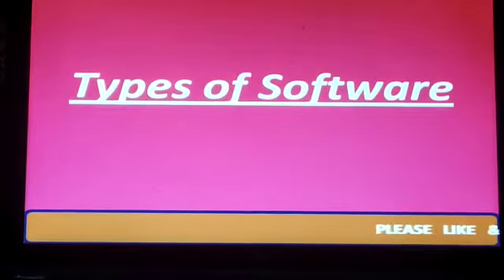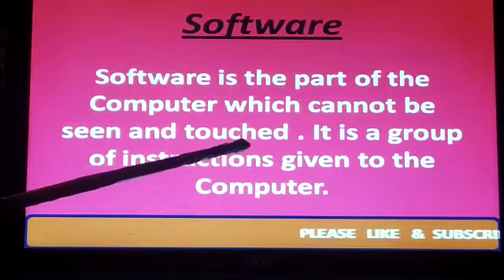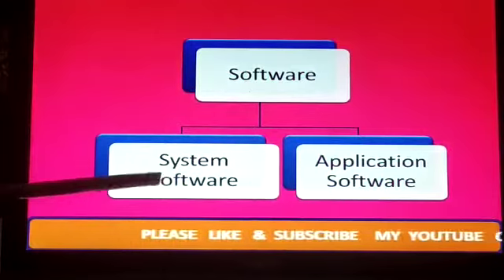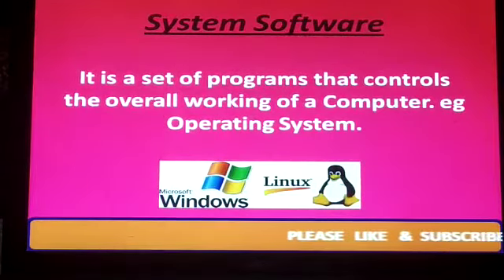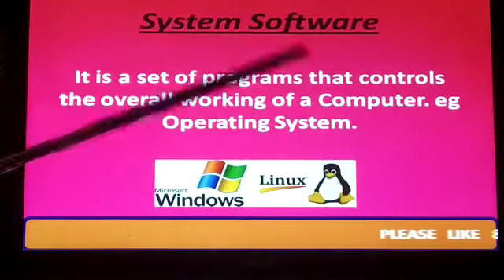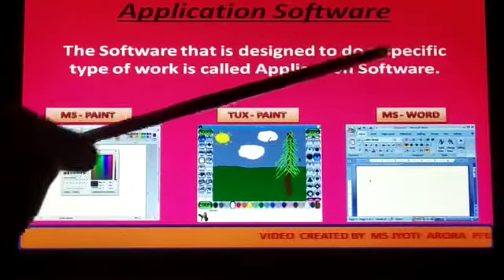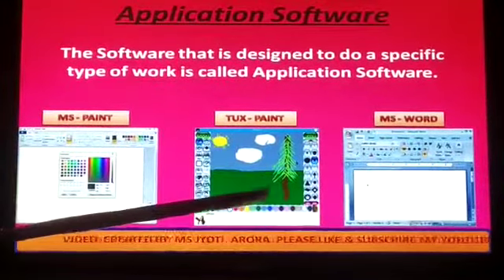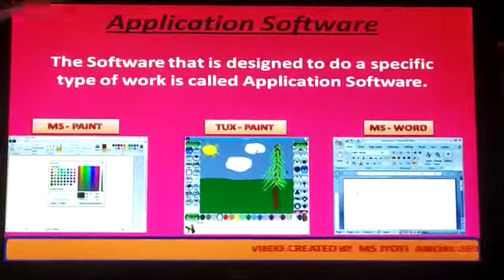Types of Software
This video explains about types of software in Computer with examples .